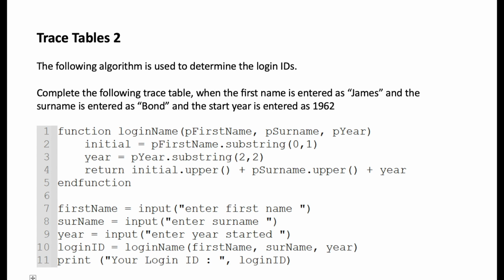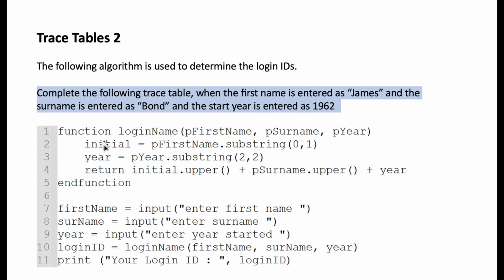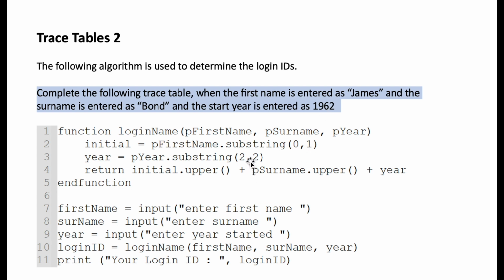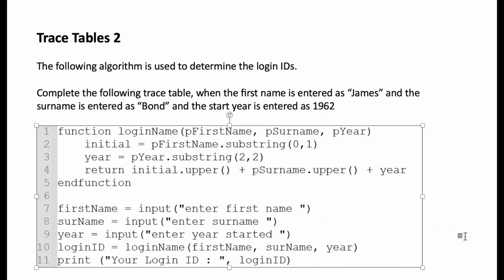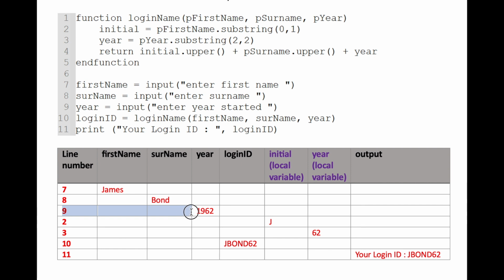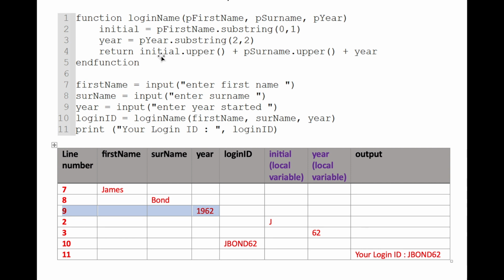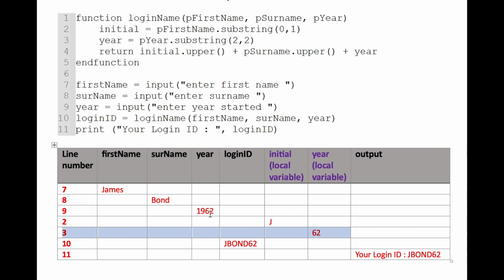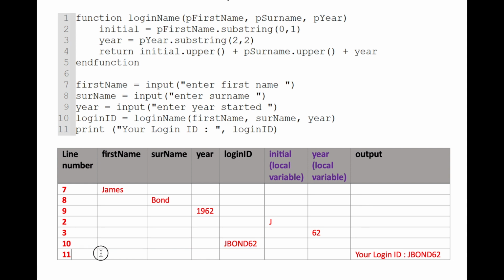GCSE : Trace table 02 : Functions and substrings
GCSE  Computer Science - Trace tables

Trace tables allow the programmer to perform a white box test on the code.

This means each line of code is tested with test data input, each modification to the contents of the variables and any outputs are recorded.